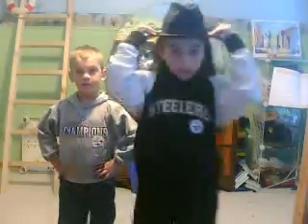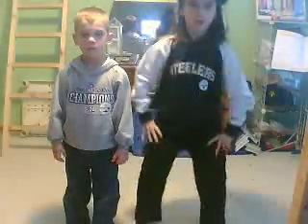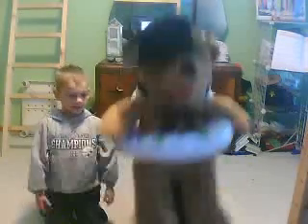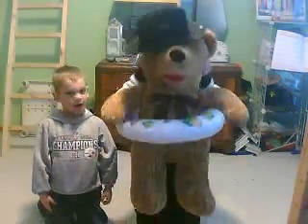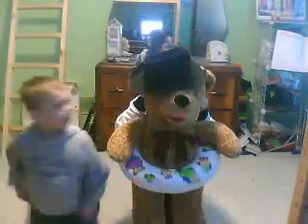squats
legomanabc's webcam video February 27, 2010, 07:28 AM